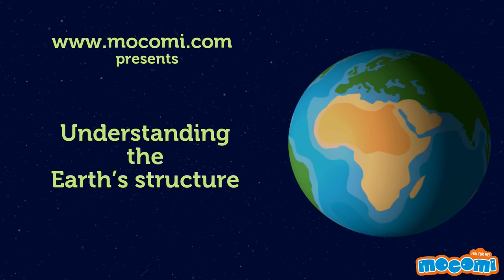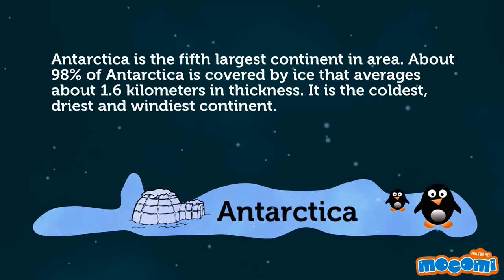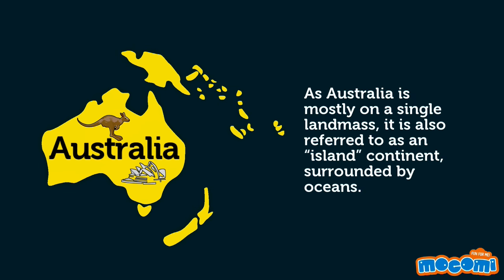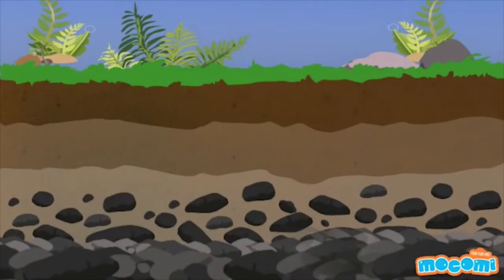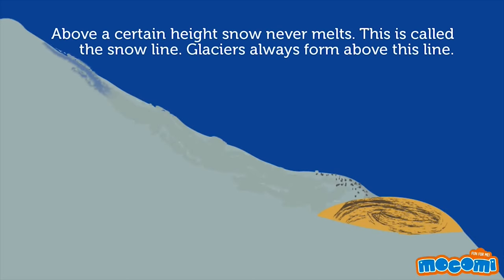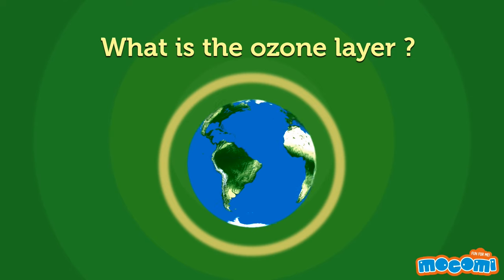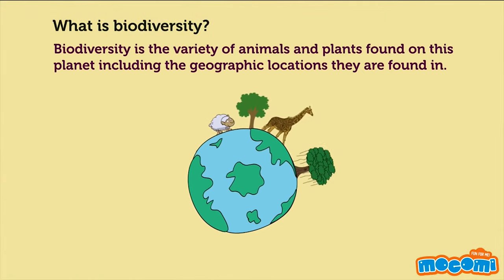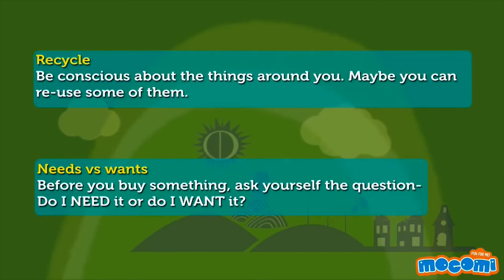Planet Earth - Structure, Continents, Oceans & More Facts - Earth Day | Educational Videos by Mocomi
Did you that this beautiful planet Earth, that we live on, is the most unique planet in our solar system. No other planet has water, oxygen, plants or any other forms of life.

Do go through our interesting compilation of videos on the Earth and learn about What our Earth is made of, Continents of the World, Tornadoes, What is an earthquake, What are volcanoes, What is a tsunami, Why is it hot near the Equator and other such interesting and fun facts.

00:05   Structure of the earth
01:49  7 Continents of the world
05:00  What are Tornadoes
06:15  What are Earthquakes
09:41  What are Volcanoes
11:30  What is a Tsunami
12:58  why is it not near the equator
14:28  Antarctica fun facts
16:08  What is soil profile
17:56  What is Glacier
18:51  Indian ocean facts
20:43  What is Ozone Layer
23:37  What is Biodiversity
25:26  What is Sustainability

- Top educational website for kids,

Press Bell Icon 🔔 For Latest Updates.

Follow Mocomi Kids,